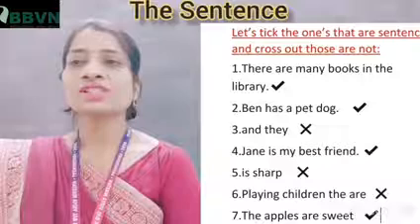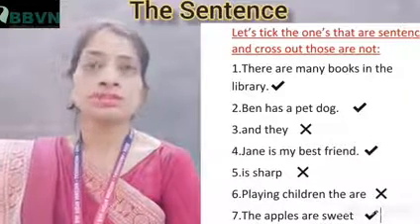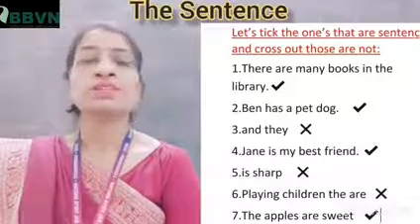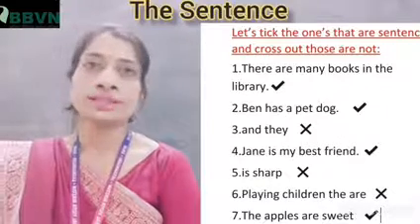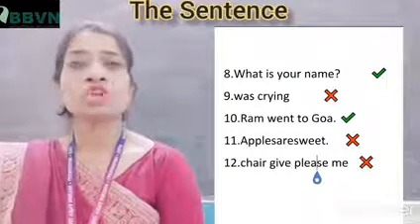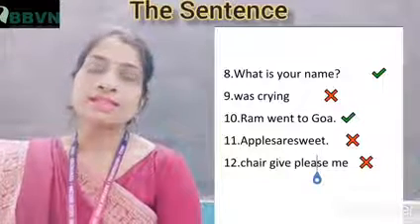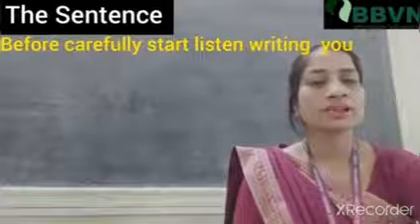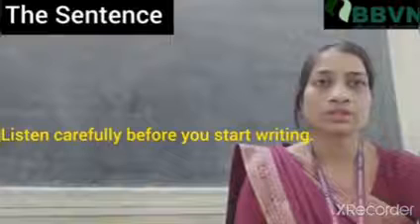English: The sentence (part-2)